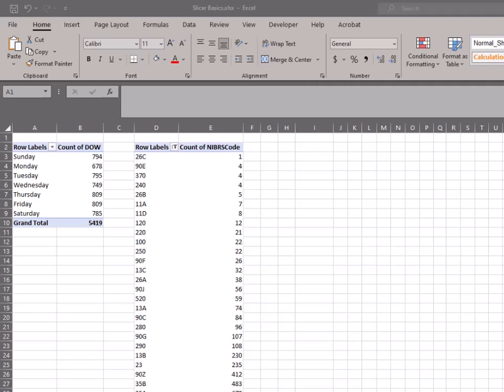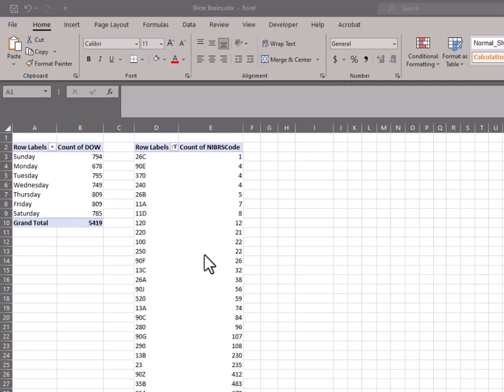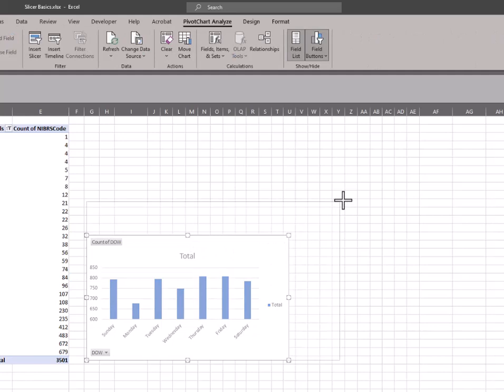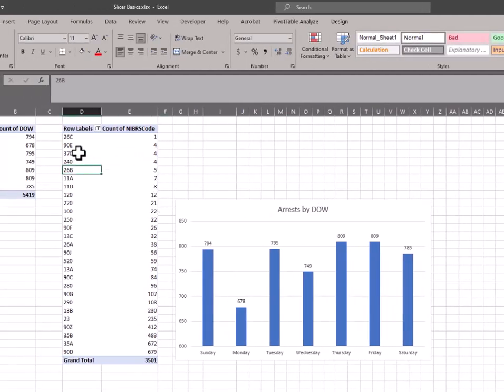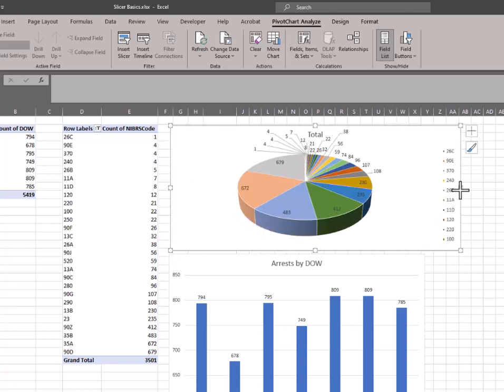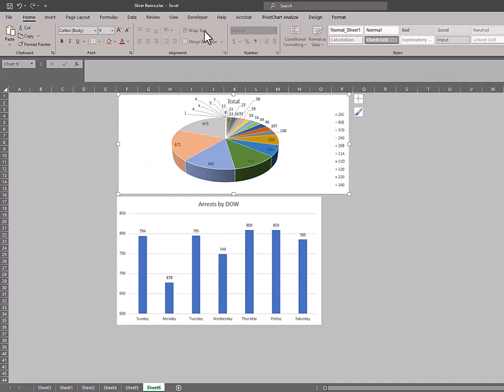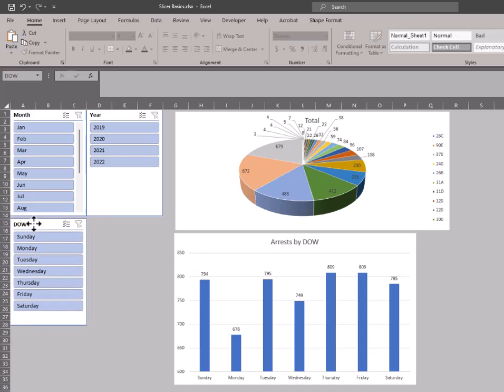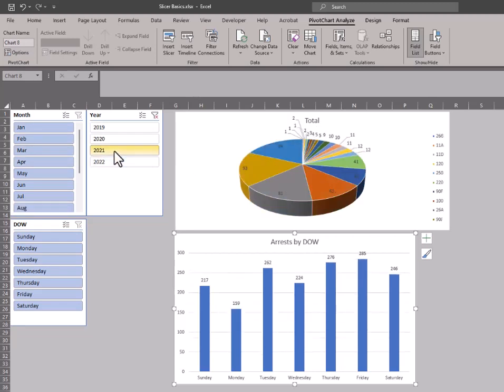Small Steps: Pivot Charts with Slicers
In this video, Seth demonstrates connecting PivotCharts to slicers.  In law enforcement analysis, there are times when you want more than just pivot tables in your end product. Adding charts and graphs to your summary with Slicers filtering everything together gives a more polished look to your presentation.  Have other uses?